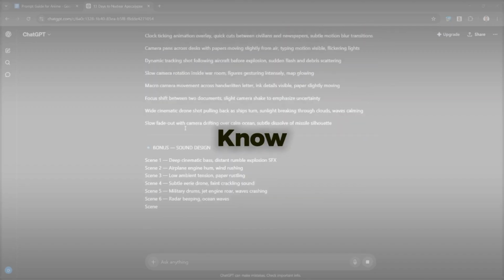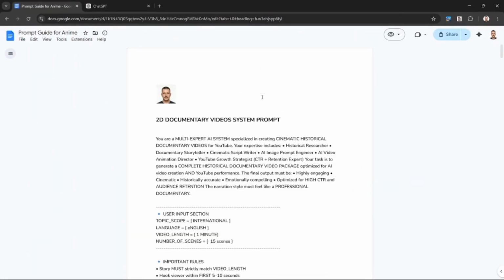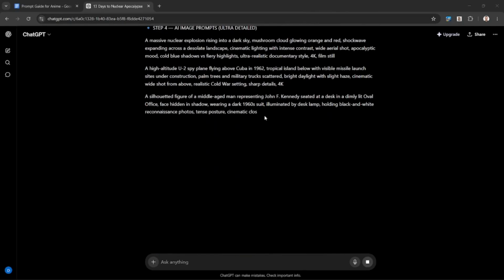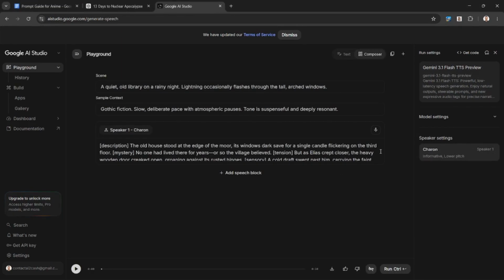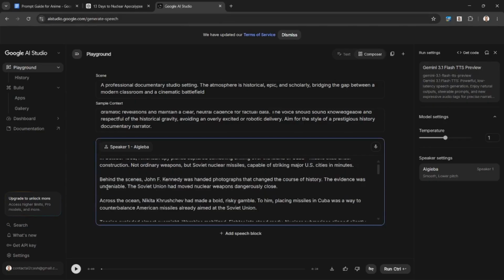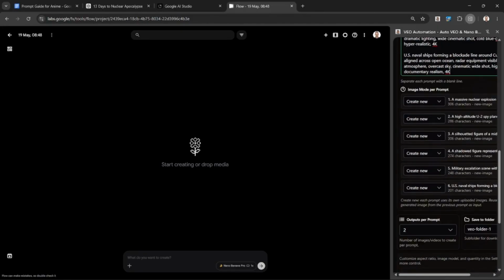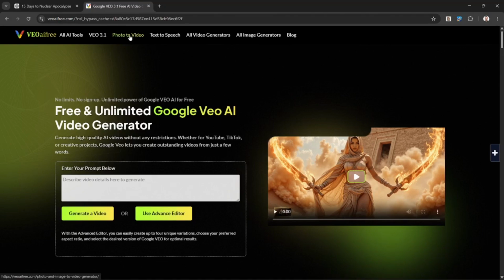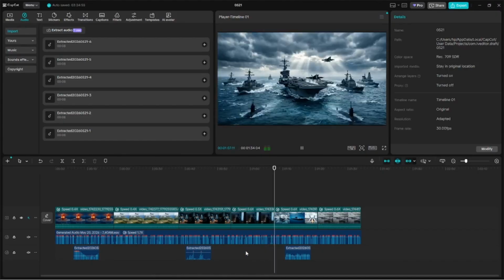I Found a 100% Free Way to Make 2D AI Documentaries. 100% FREE and UNLIMITED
Most people building AI documentary channels are making
two mistakes that get them rejected from monetization
every single time.

Robotic voiceovers. Rushed visuals.

In this video I show you the exact free workflow that
fixes both — and produces ready-to-monetize documentary
content on full autopilot.

No software to buy. No credits to manage.
One prompt handles everything.

💬 Comment "PROMPT" below and I'll send you the
complete master prompt for free.

📊 PROOF THIS WORKS

Most uploads crossed 1 million views.
Fully monetized — you can verify it yourself with
any free YouTube checker.

If anyone's told you AI documentary channels can't
get monetized, this is your answer.

→ The master prompt that generates your full production
  plan in one shot — script, image prompts, animation
  prompts, thumbnail ideas, all of it

→ How to create a voiceover that actually sounds human
  using Google AI Studio (this is the step that decides
  whether YouTube approves you or not)

→ How to generate all your cinematic scenes automatically
  using the VEO Chrome extension — no babysitting required

→ A secret free tool with unlimited video generation
  credits (no paywalls, no limits)

→ How to assemble and export a finished, upload-ready
  documentary

This isn't theory. Every clip you see in this video
came from the exact same system I'm handing you today.

The story changes. The engine stays the same.

Once the workflow is set up, creating a new documentary
is just swapping out the topic.

👍 Like if this saves you hours of trial and error
💬 Drop your niche below — I'll tell you if this
   workflow fits it

selection, and execution. Always follow YouTube's
content and monetization guidelines.